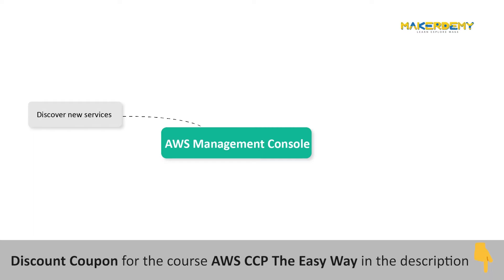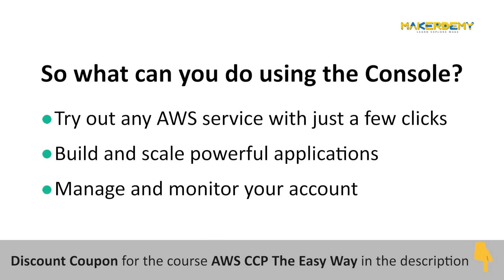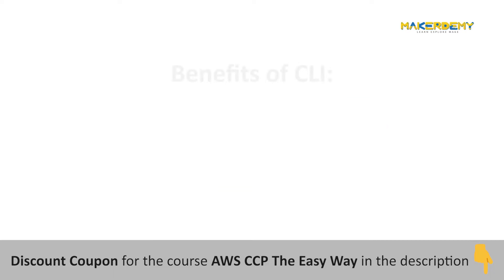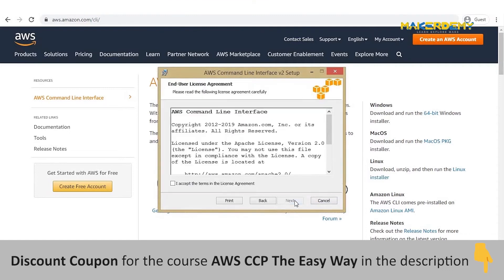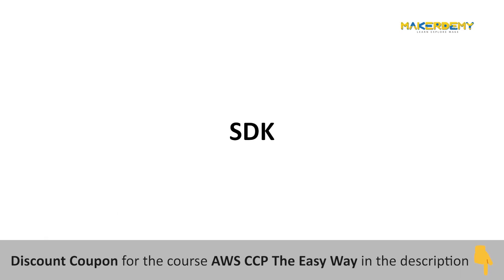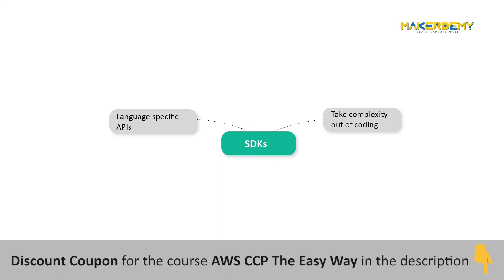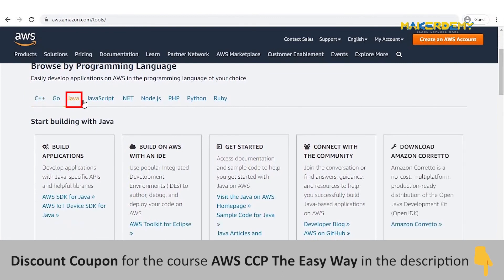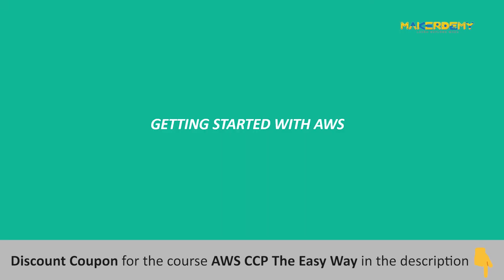Ways Of Accessing AWS Cloud | AWS CCP The Easy Way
If you liked this video and would like to buy our course “AWS CCP The Easy Way”, you are in for a pleasant surprise. The original price is 195$